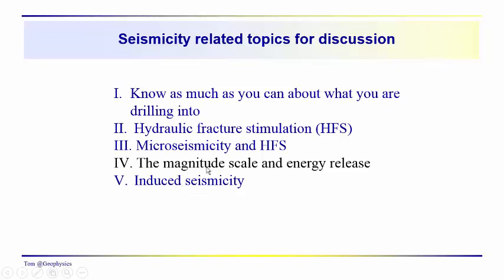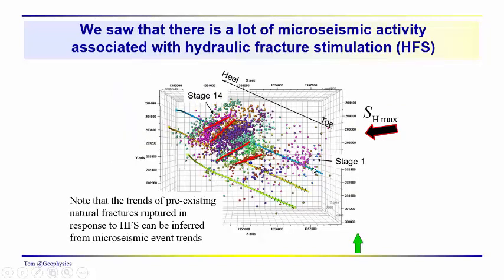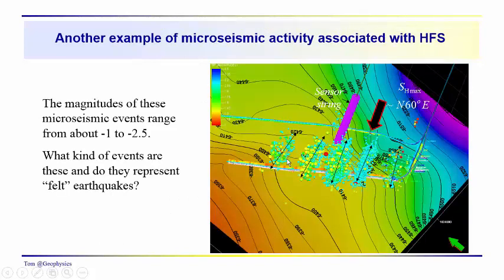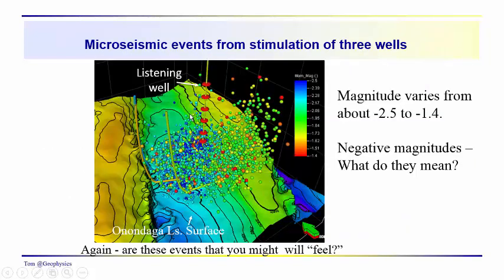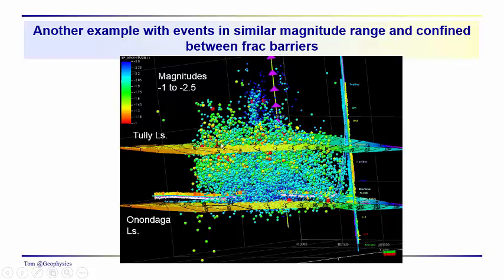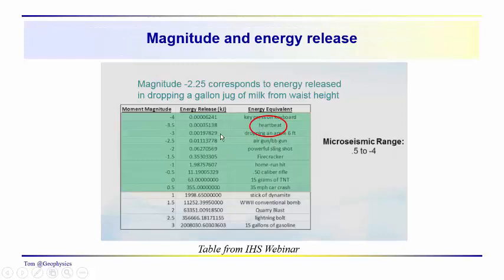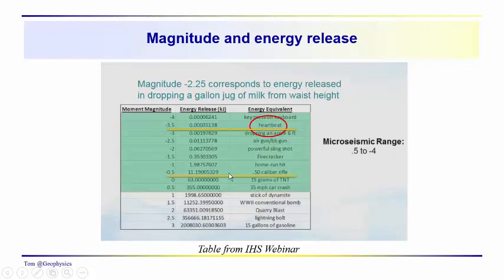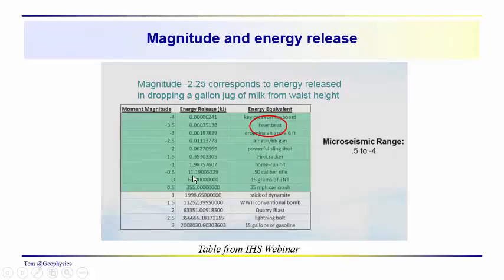Geophysics: Fracking - microseismic events: a matter of scale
The scale of microseismic events produced by hydraulic fracture stimulation varies from magnitudes of about -1 to -3. These are very small seismic events that are associated with energy unleashed by that home-run hit and the drop of an apple from a couple meters.